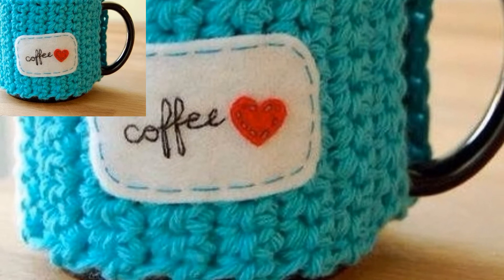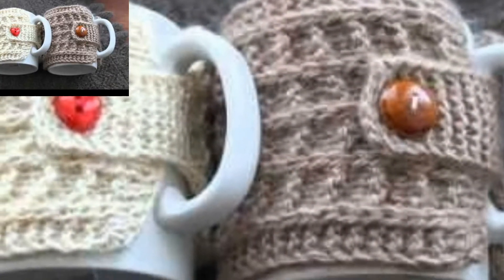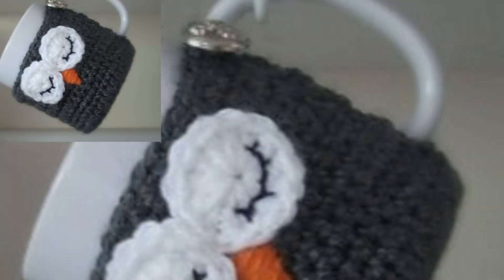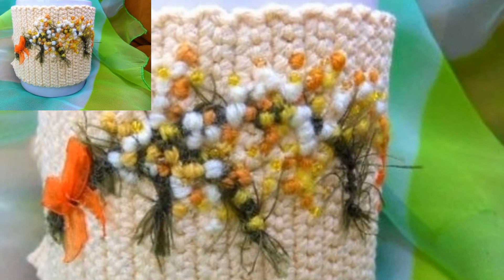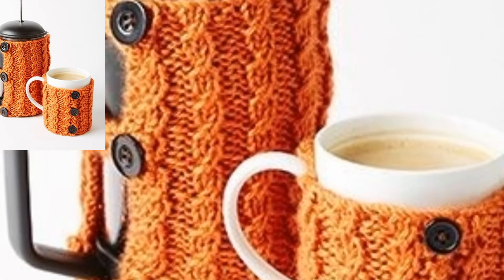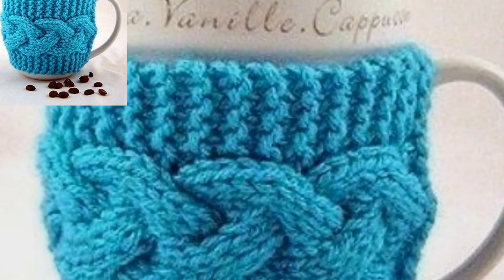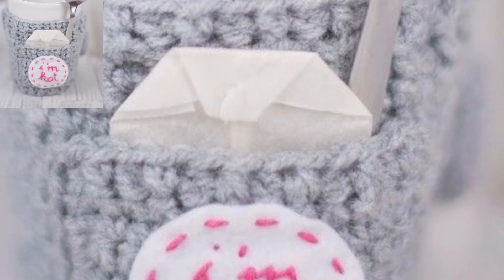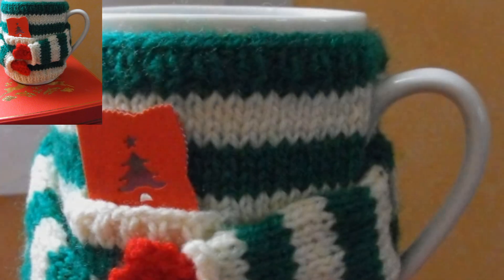Latest Beautiful & Wonderful Crochet Mug Cozy||Very Stylish Crochet Mug Designs